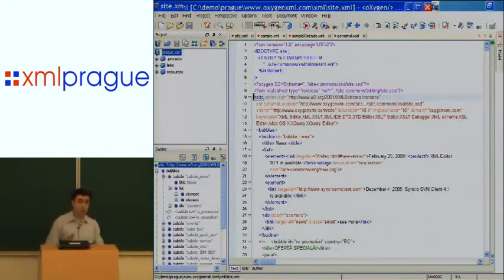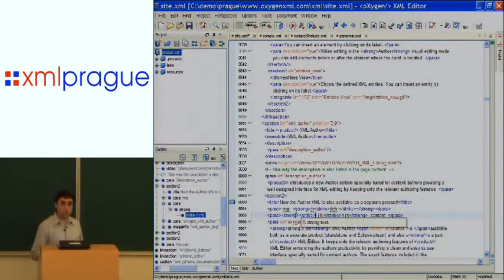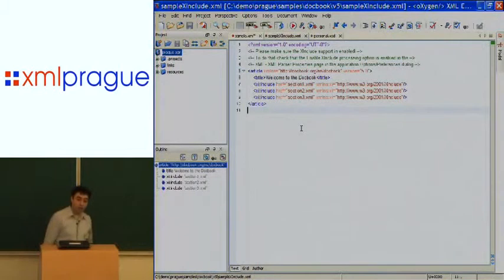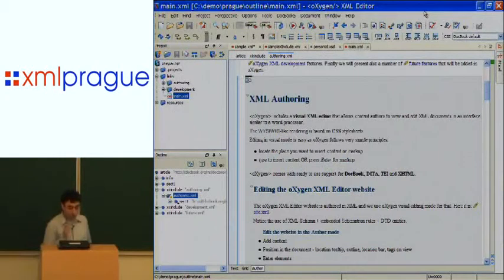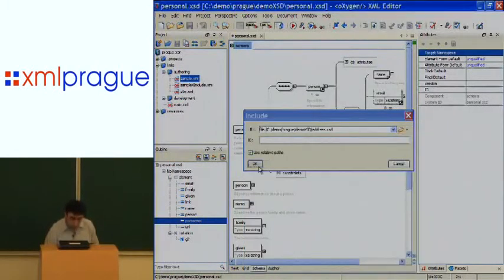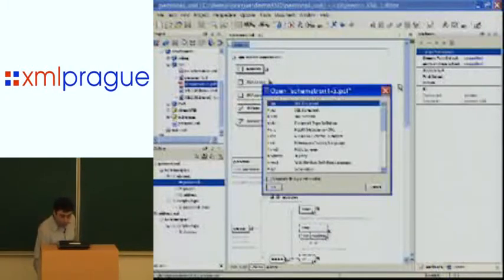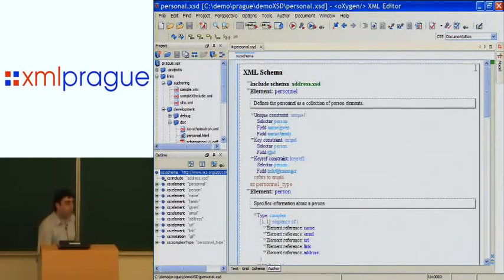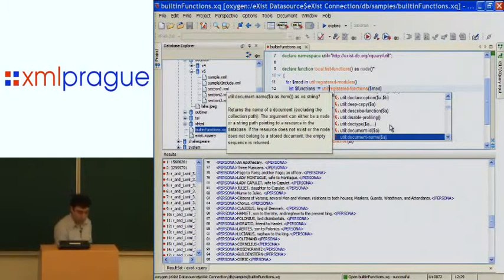Oxyeng Xml Editor